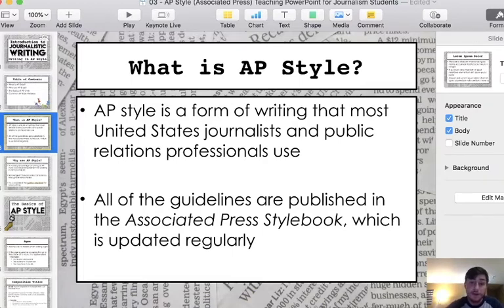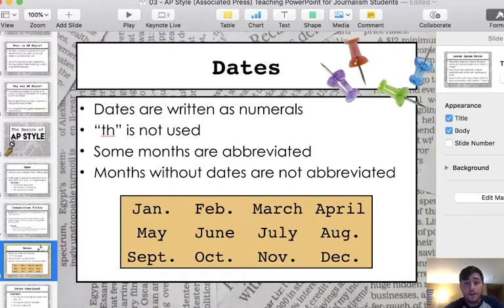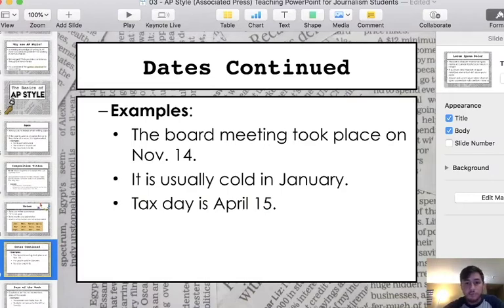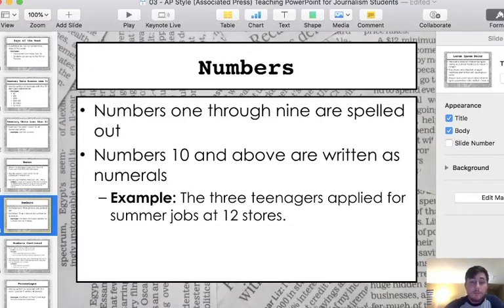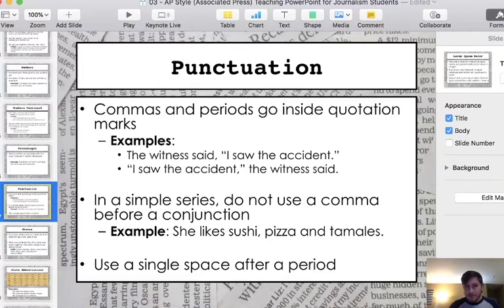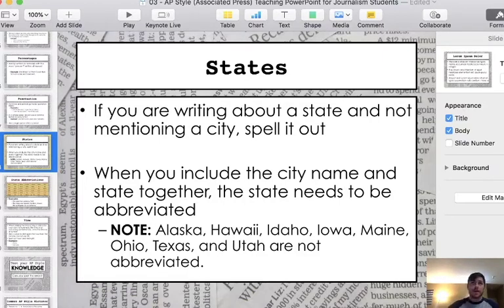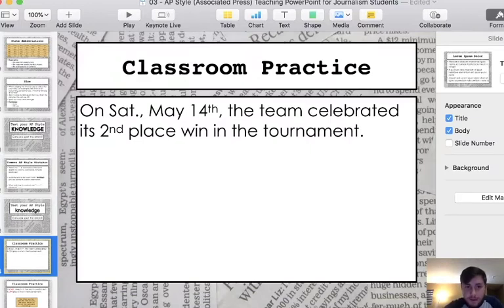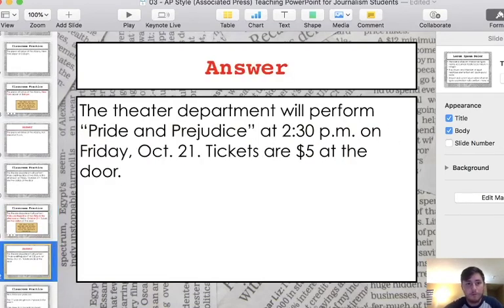Intro to Jour Writing: Writing in AP Style